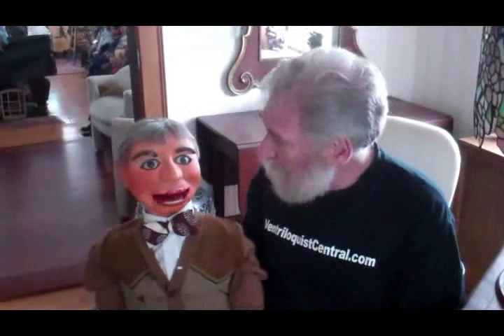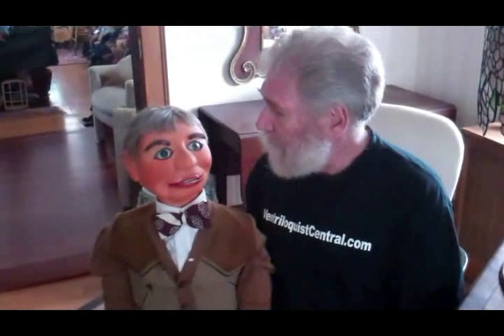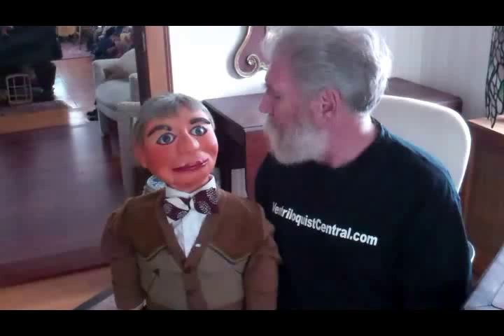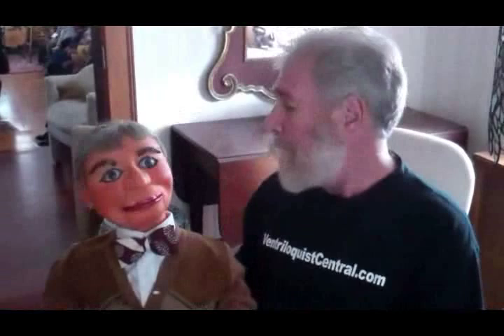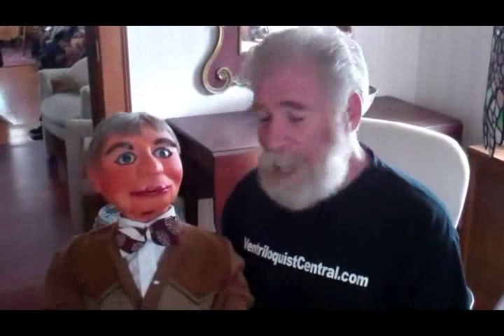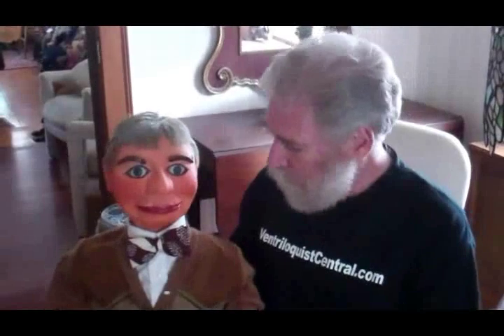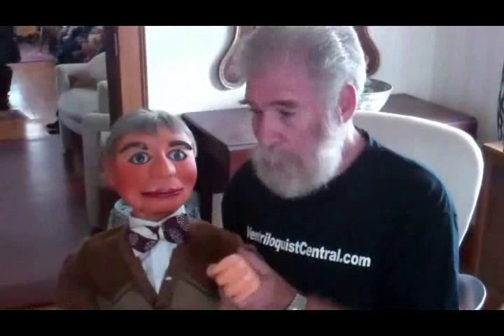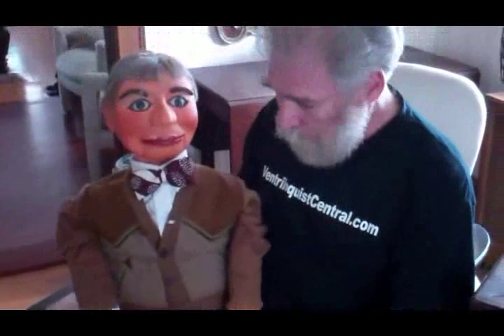Ventriloquist Central Collection Video Series - A Frank Byron Jr Look-a-Like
This Frank Marshall figure is a great and extremely rare version of the Great Lester's figure Frank Byron Jr. He is pictured in the 1931 Marshall catalogue and he was available only by special request. This figure was not a stock figure although the head was done from a duplicarver head which is in the Vent Haven Museum.